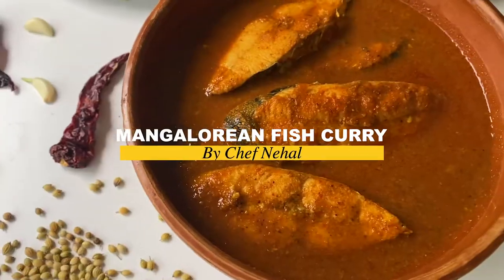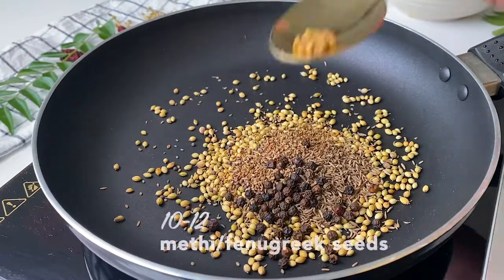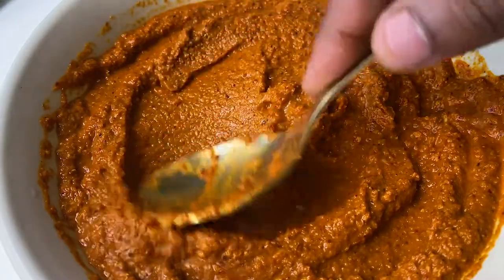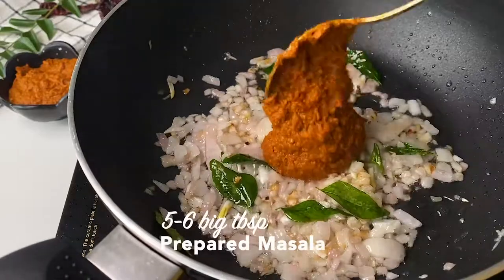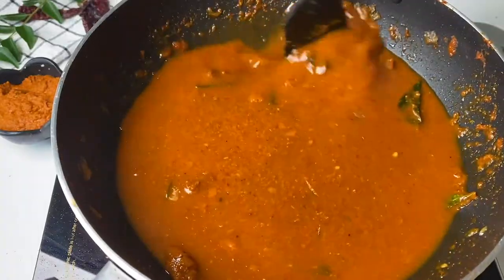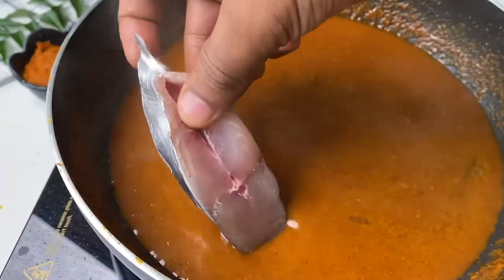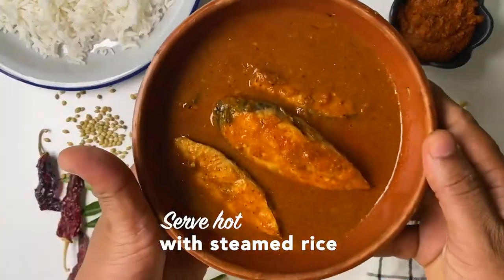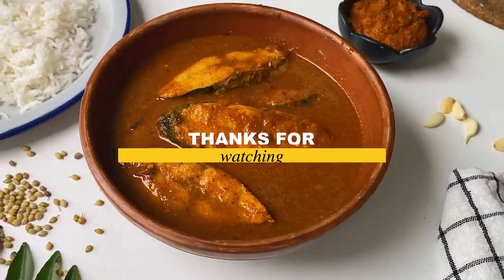Mangalore Style Fish Curry | Fish Pullimunchi | Easy Fish Curry | By Chef Nehal Karkera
Let’s make some Mangalore style fish curry today, the traditional name is meen pullimunchi & it’s been a staple at home for generations.
Don’t stress it’s a really easy recipe to make & once you make the masala everything else is a breeze. 🐟🐟
Ingredients
5-6 pcs each
Kashmiri & Guntur chillies
1-2 tbsp coriander seeds
1 tbsp cumin seeds
1 tbsp black peppercorns
1 tsp mustard seeds
1 1/2 tsp ajwain/carom seeds
10-12 methi / Fenugreek seeds
1 large roughly chopped onion
7-8 garlic cloves
1 medium sized pieces sliced ginger
1 small ball sized tamarind (seedless)
1 cup freshly grated coconut
Water as required
1/2 tsp turmeric powder
For the curry
2-3 tbsp coconut oil
10-12 curry leaves
1/2 cup chopped onions
5-6 big tbsp of the prepared masala
500 ml water (add more to adjust the consistency)
Tamarind pulp to adjust the sourness
5-6 slices kingfish/ surmai or any other white fish will work